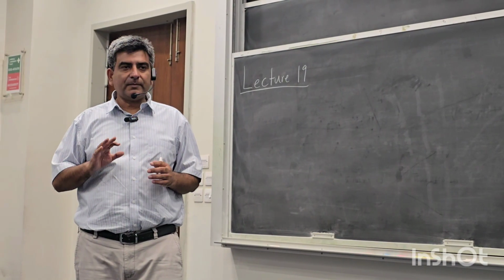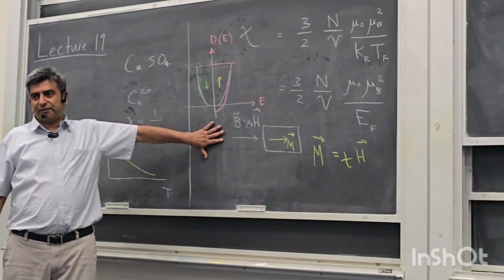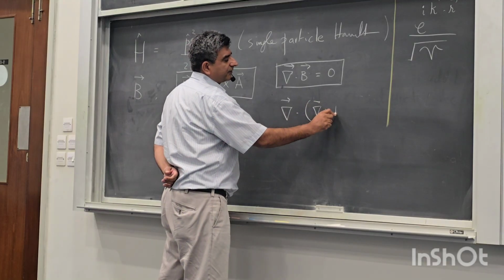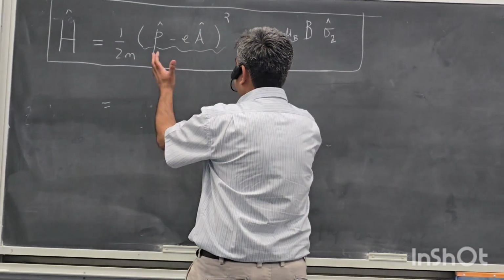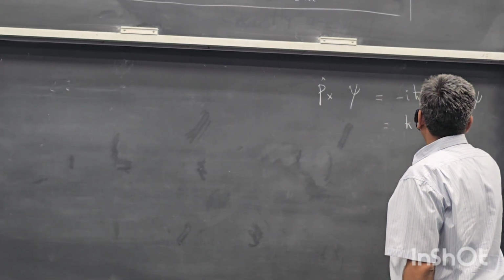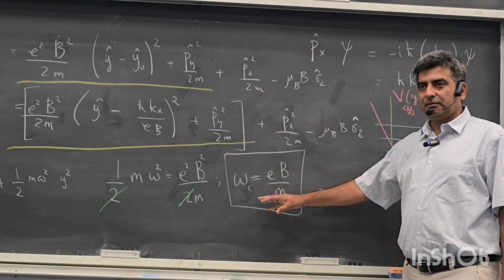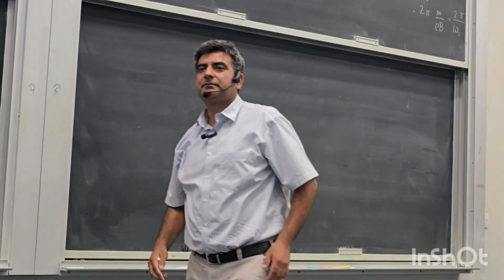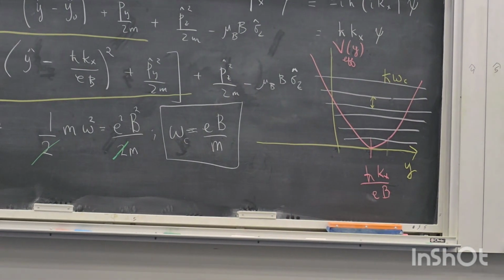CMP Lecture 19 Landau quantization